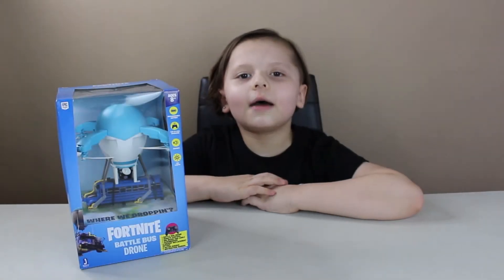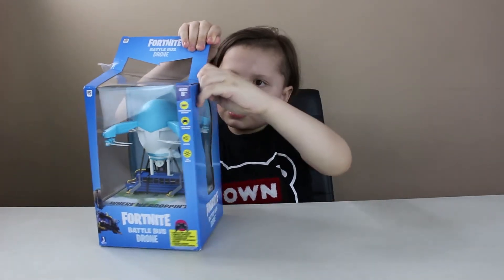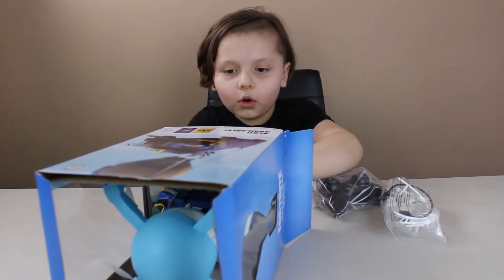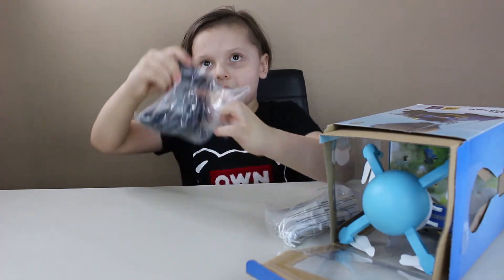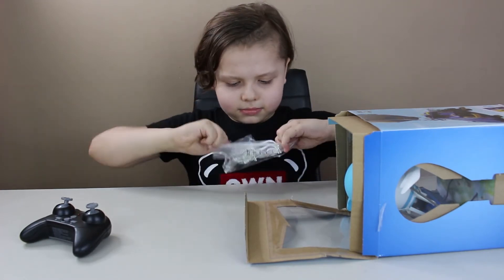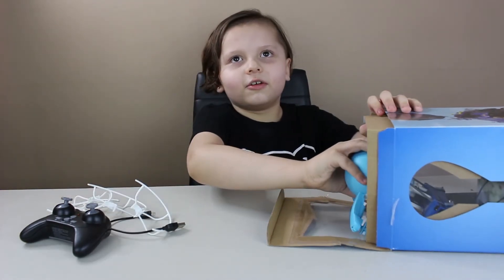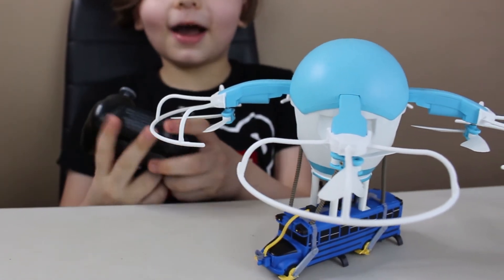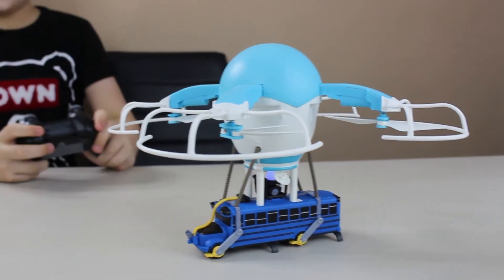Fortnite Battle Bus Drone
Giuliano unboxes his Fortnite Battle Bus Drone